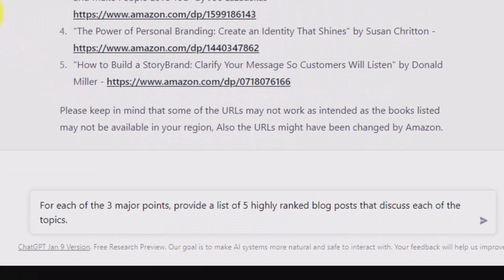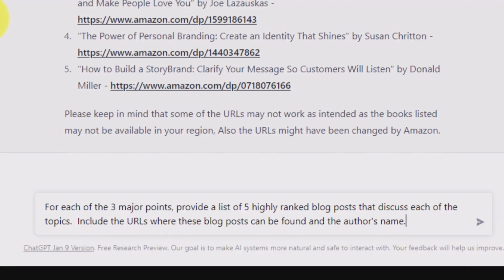ChatGPT Idea Qualification And Accuracy For Beginners | How To Use ChatGPT Tutorial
Welcome to our comprehensive guide on ChatGPT idea qualification and accuracy for beginners. In this video, we delve into practical examples and step-by-step instructions on how to effectively utilize ChatGPT. Learn how to validate ideas and ensure accurate results.

🔔 Don't forget to click the link in the for more great videos about How To Use ChatGPT For Beginners!